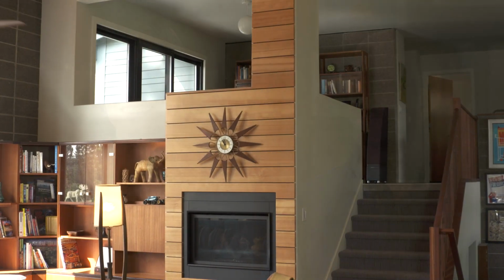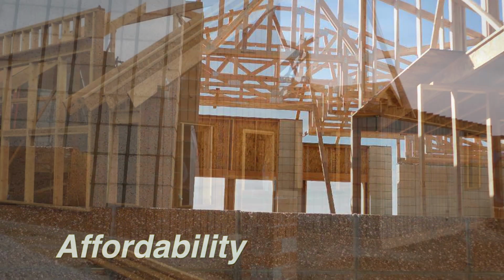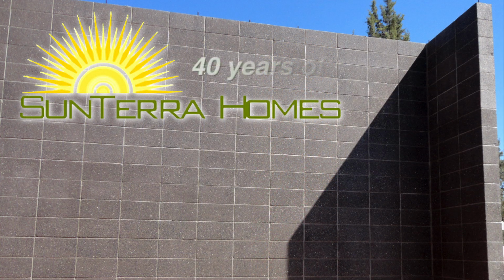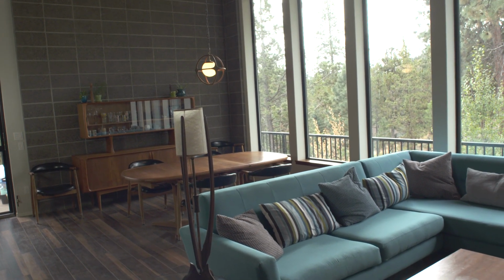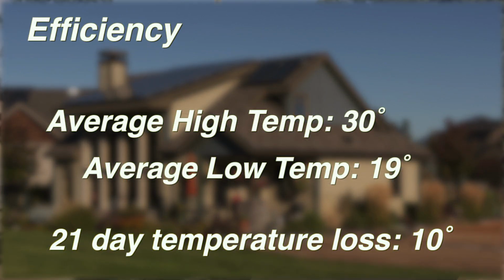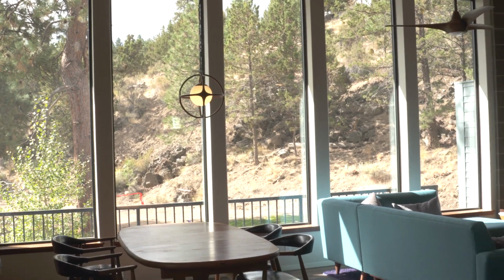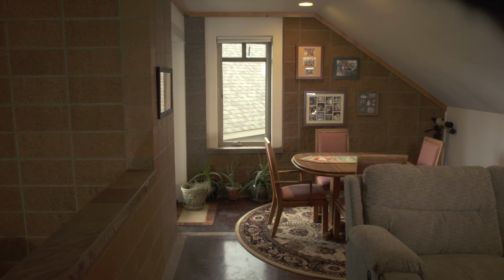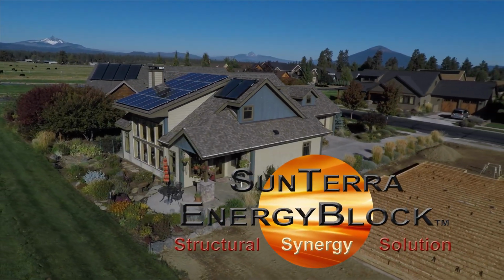SunTerra EnergyBlock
High-Thermal Mass Wall System